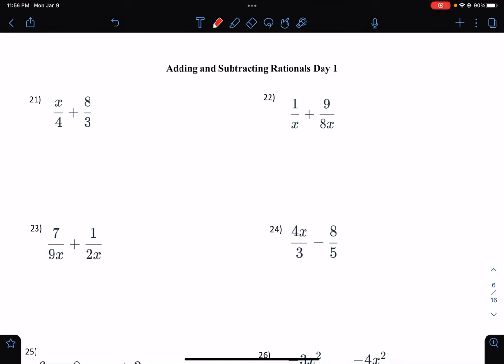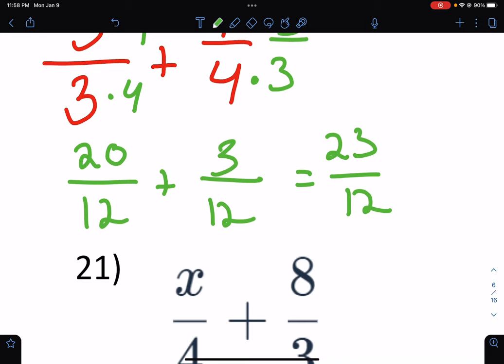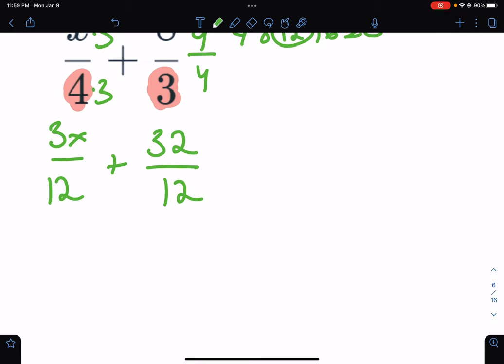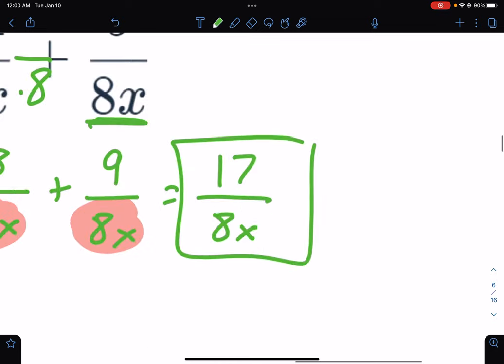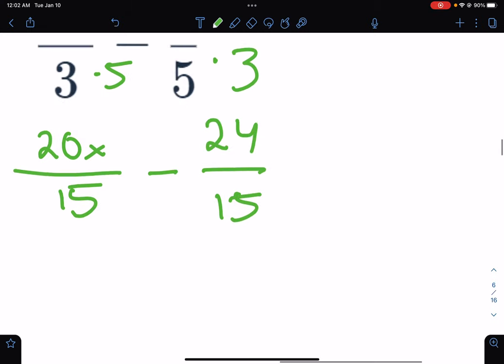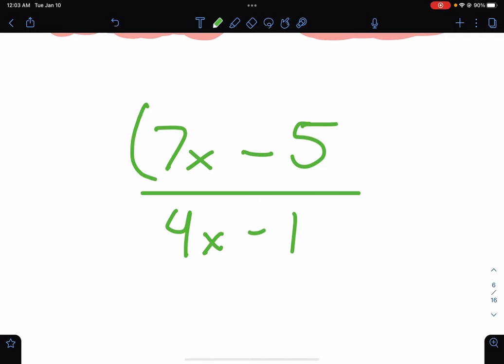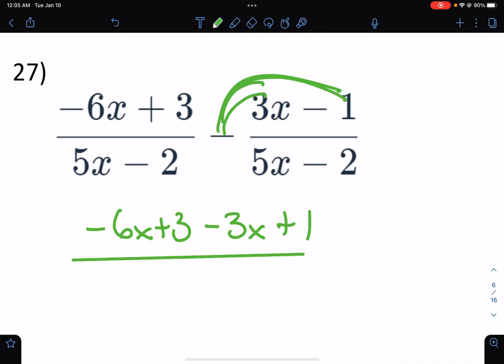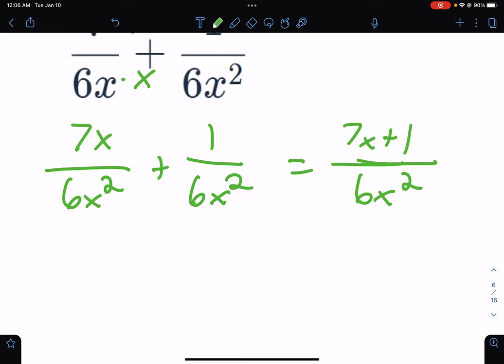Adding and Subtracting Rationals Day 1